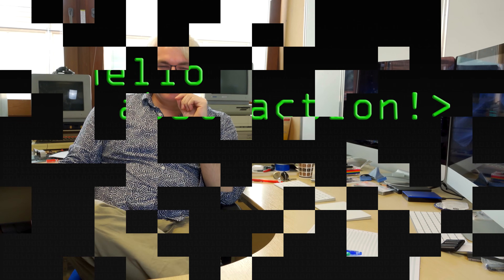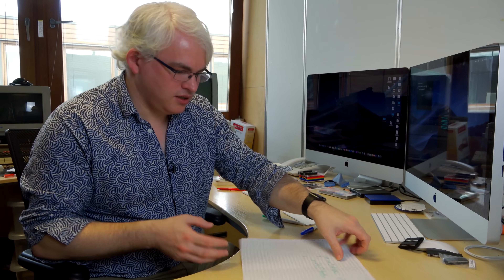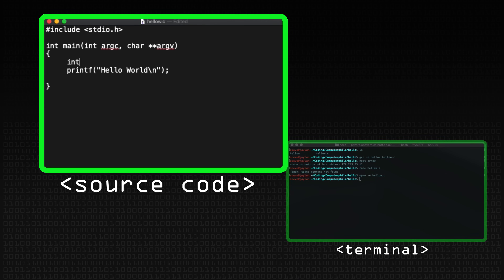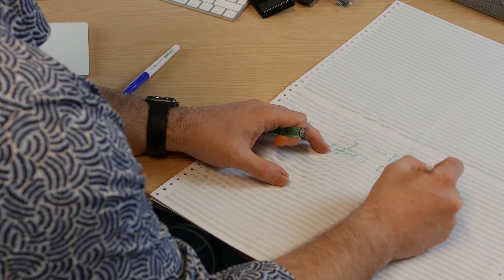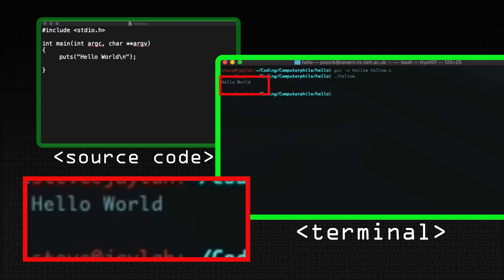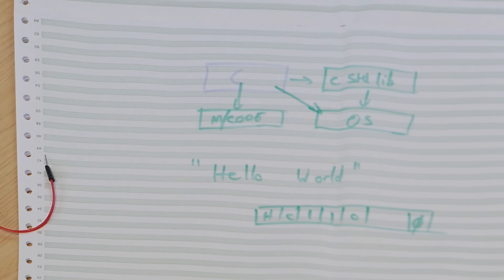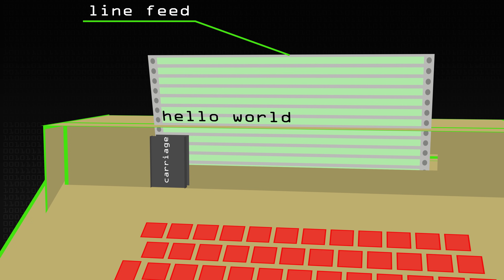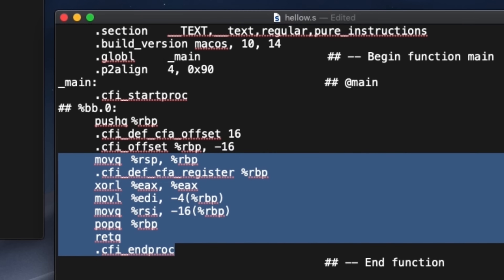Hello (World) Abstraction! - Computerphile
What's the simplest program you can write? Dr Steve Bagley on the layers of abstraction that bulk up Hello World.